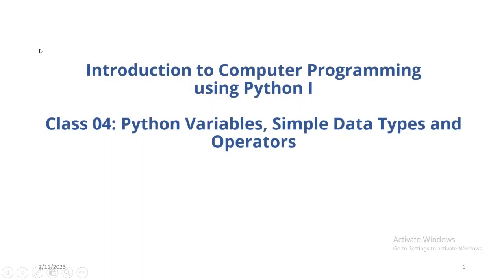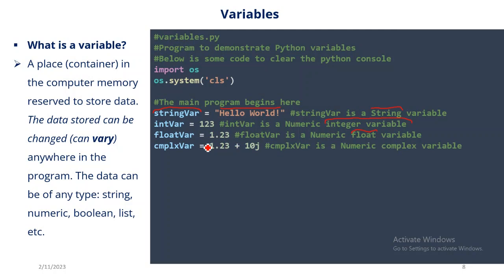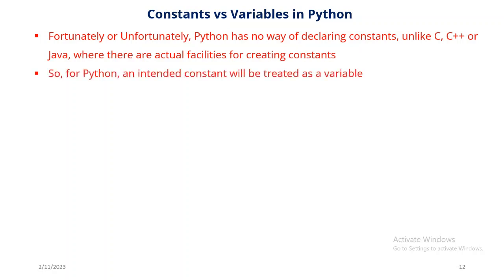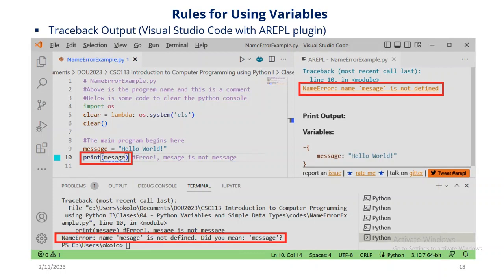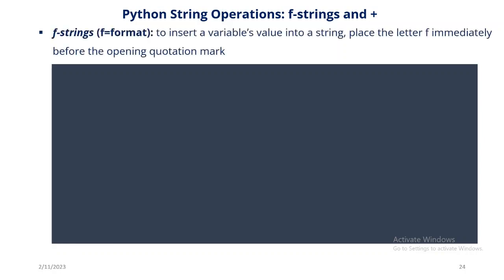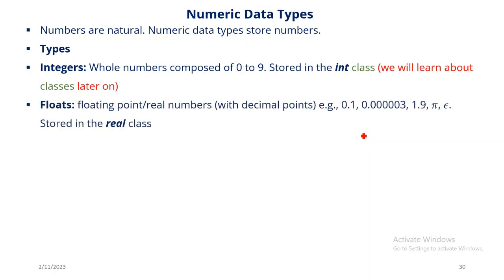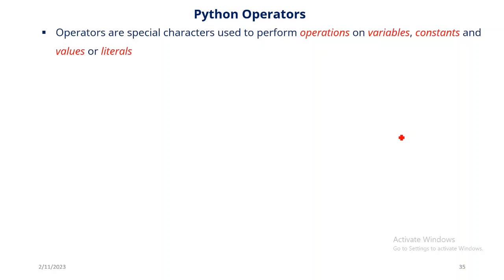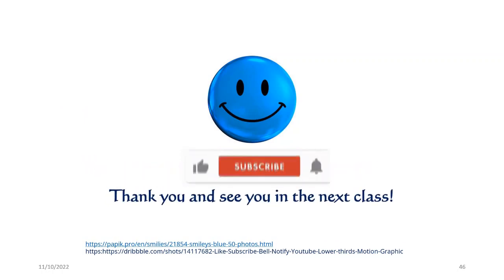04 Intro Programming with Python PT 1 - Python Variables and Simple Data Types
Class 04 of the Course, "Introduction to Computer Programming using Python Part I" The course consists of 12 videos that provide a solid foundation on programming using Python. This is the first part of a series of playlists to follow. The second part will be on web design using Python and the Django framework.